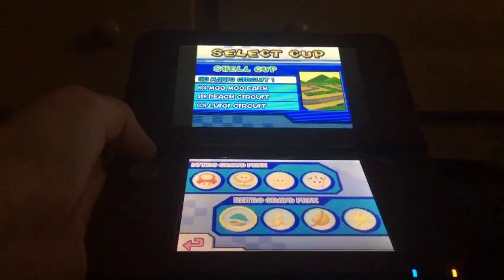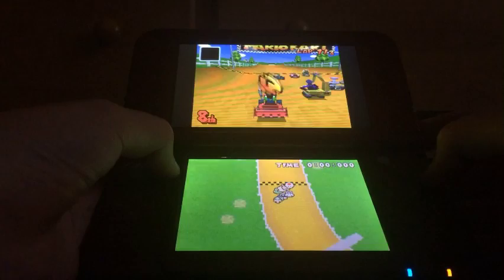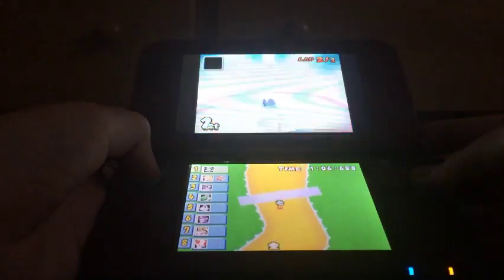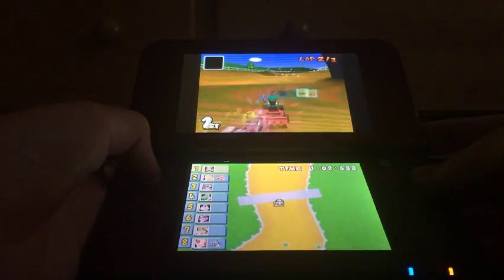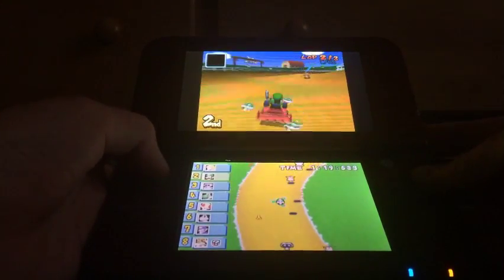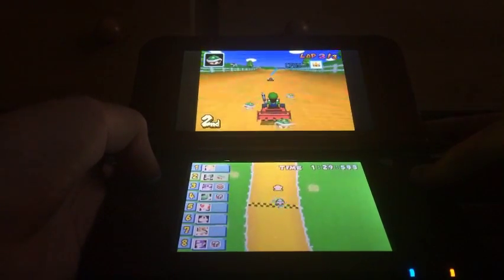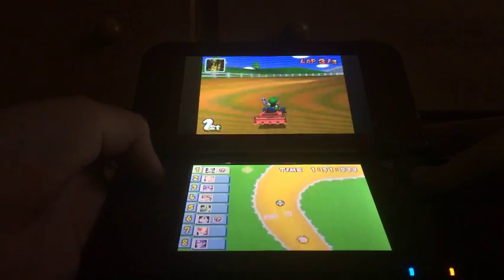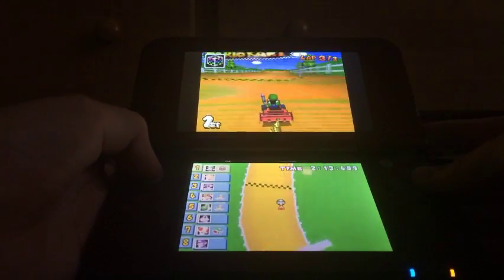Summer Month Ep.28 N64 Moo Moo Farm in Mario Kart DS